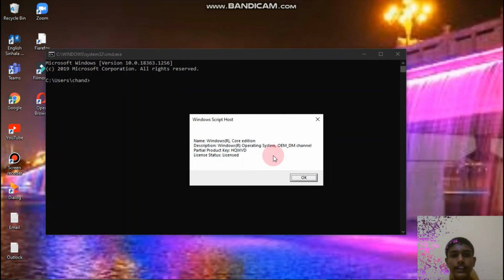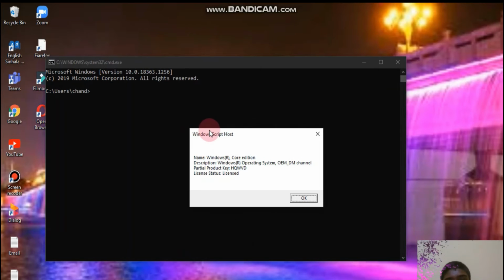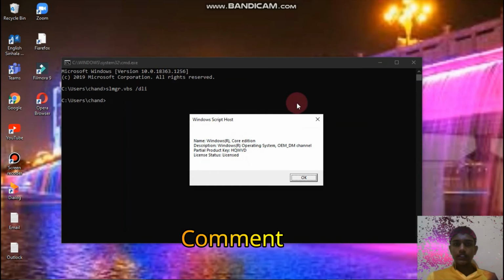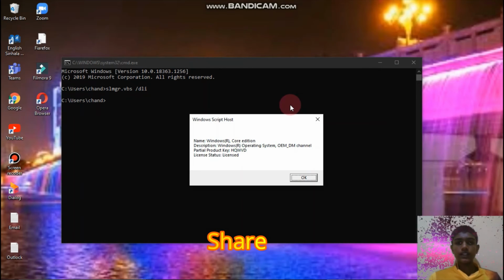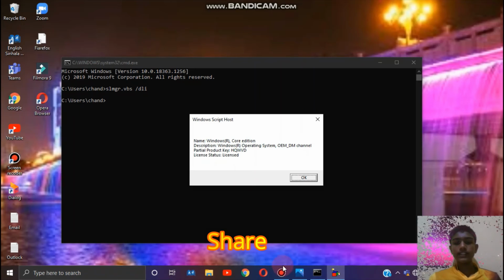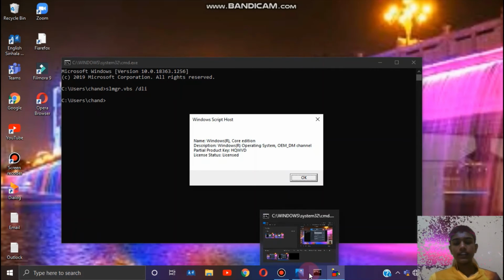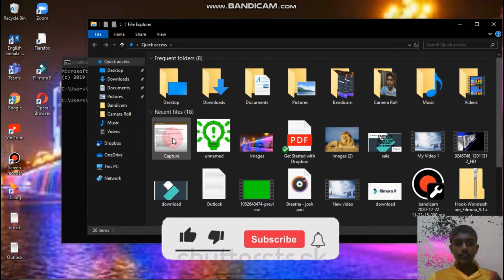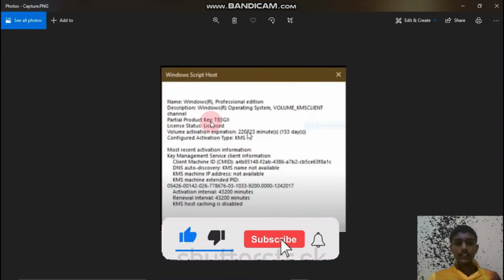How to check Windows Genuine or Cracked | S & S Inventions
Hai Friends, Welcome to S & S Inventions YouTube channel,
Today I showed you How to check Windows Genuine or Cracked